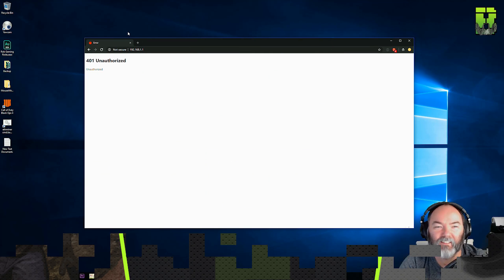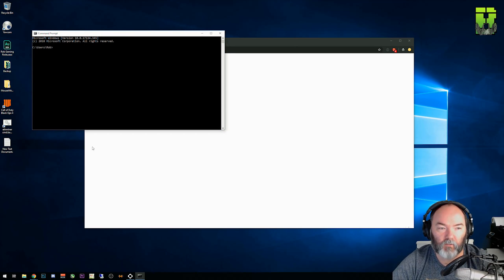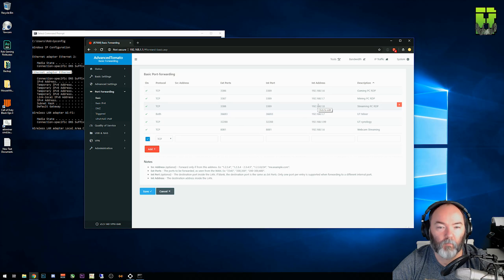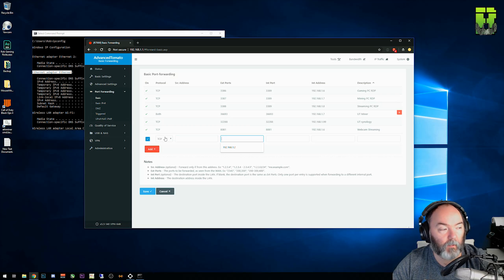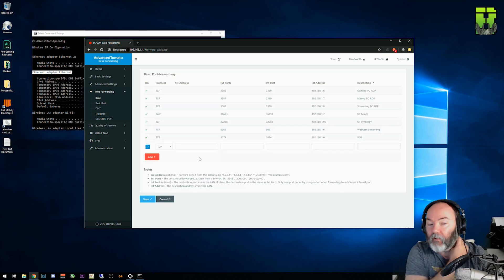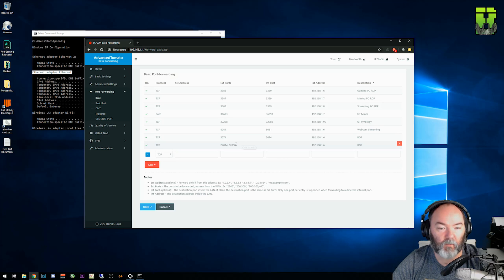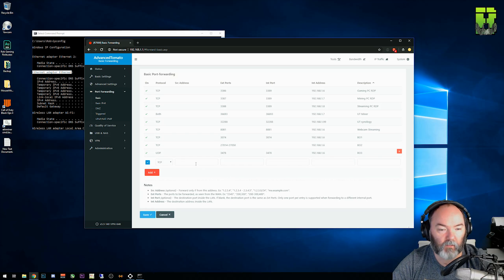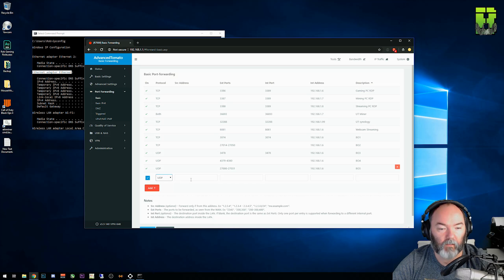Black Ops 4 Connecting To Friends With Port Forwarding | PC Tutorial To Help Reduce Latency/Lag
►This video is a tutorial to help with connection issues to services or friends with port forwarding. Black Ops 4 Connecting To Friends With Port Forwarding | PC Tutorial To Help Reduce Latency/Lag.

Call of Duty: Black Ops 4 (stylized as Call of Duty: Black Ops IIII) is a multiplayer first-person shooter video game developed by Treyarch and published by Activision. It was released worldwide on October 12, 2018, for Microsoft Windows, PlayStation 4 and Xbox One. It is a sequel to the 2015 game Call of Duty: Black Ops III and is the fifth entry in the Black Ops subseries as well as the 15th main installment in the Call of Duty series overall.

- Buy Links -

- Gaming PC Spec/Kit -

-= Gaming PC =-

-= Gaming Peripherals =-

►Other Links

Razer Hyperflux vs Logitech Powerplay vs Corsair Dark Core Review / Comparison @

- Streaming -

►Streaming
Monday - None
Tuesday - None
Wednesday - None
Thursday - None
Friday - 8pm GMT to Whenever I get tired
Saturday - Sometimes
Sunday - Sometimes

- Music -

►Outro Muisc